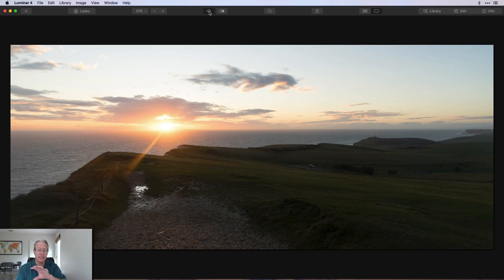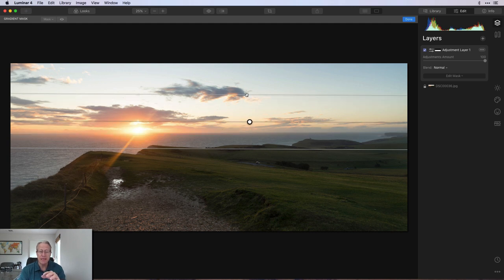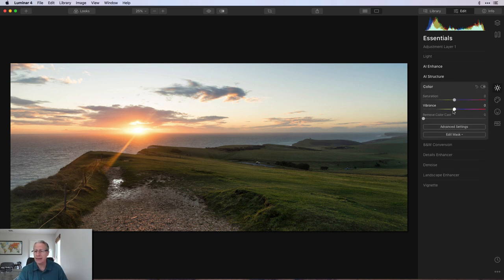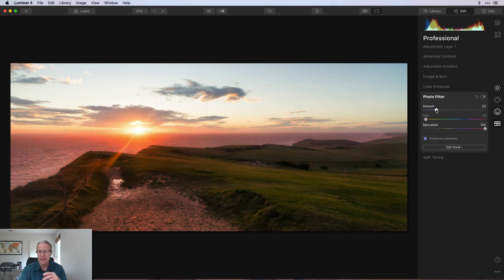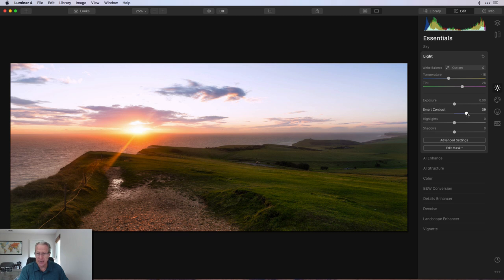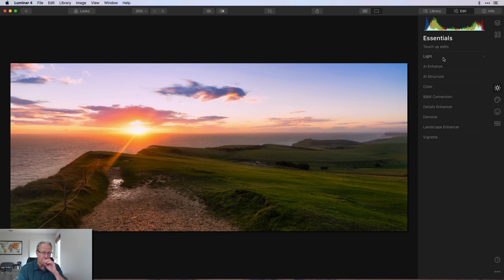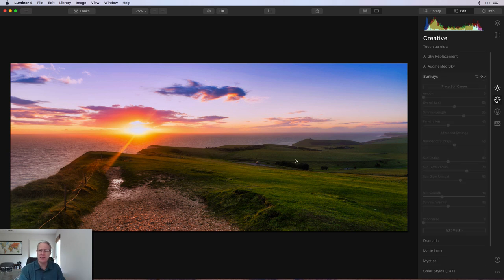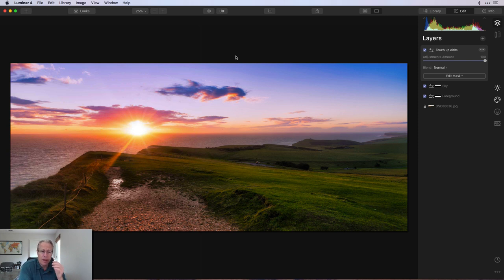Luminar 4: Controlling the Image with Gradient Masks